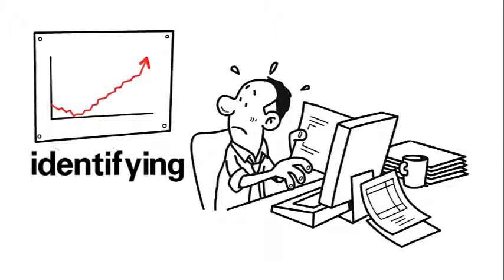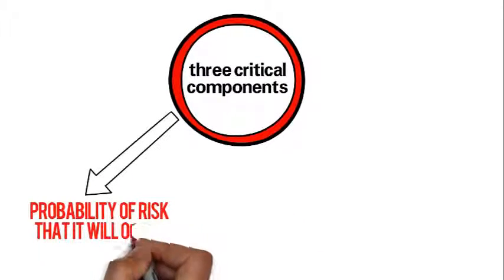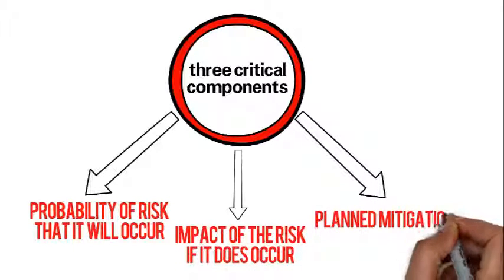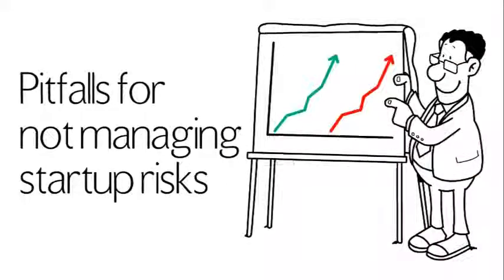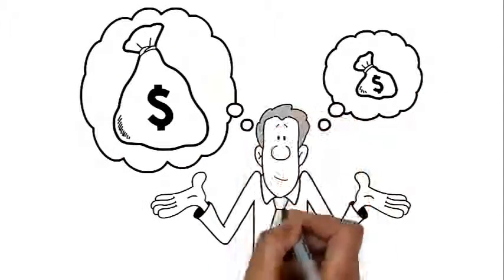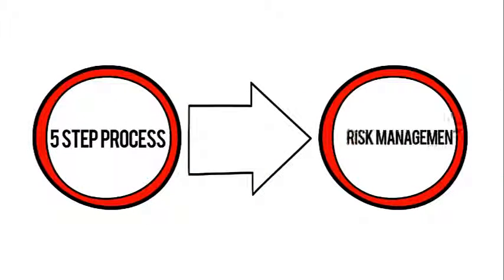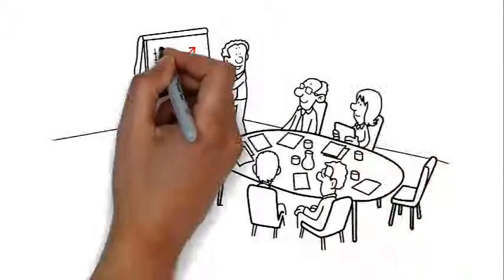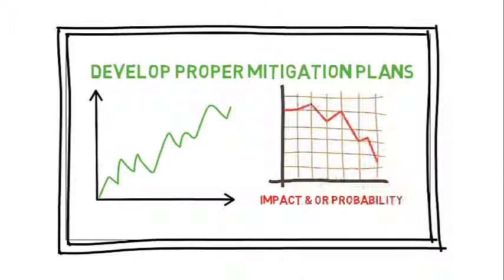Entroids - Risk Management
Risk Management is the most essential process in any startups path to success. It is comprised of assessing the probability of the risk that it will occur, the impact of the risk when it does occur and the planned mitigation's to avoid / minimize it. Entroids provides seamlessly integrated  risk management tool which enables you to THINK all  the risks and then PLAN mitigation's and DO current activities